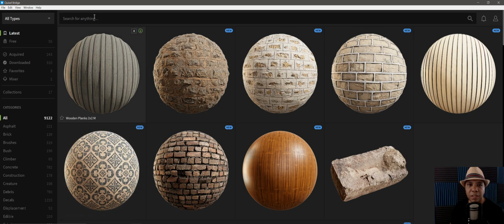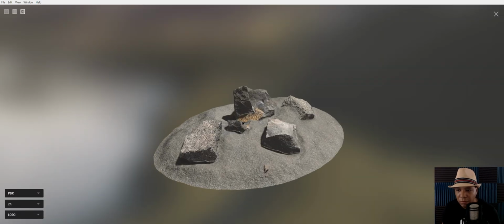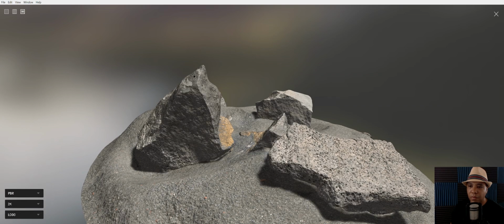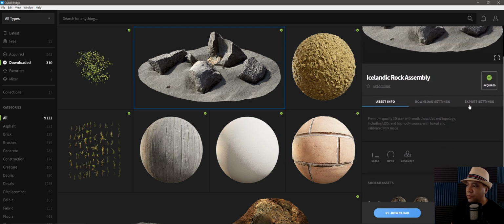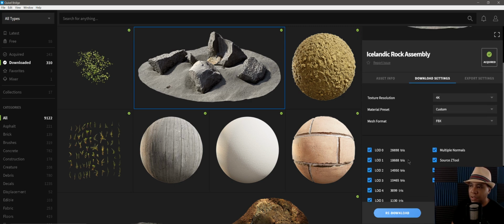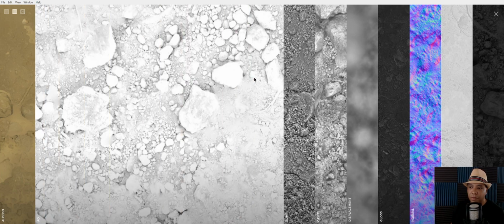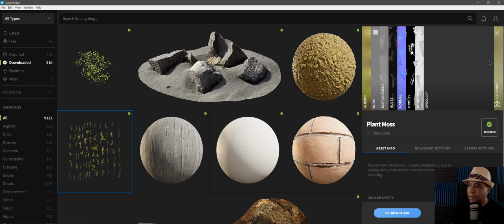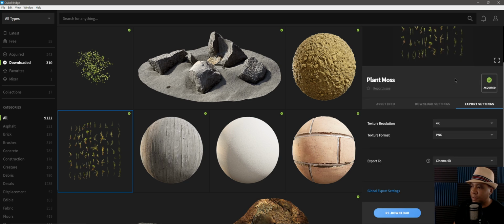Quixel Bridge 2019.1 Overview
The newly launched Quixel Bridge 2019.1 is a must for any Megascans user. Not only is it easier to go through your assets but the new livelink feature is in a class of its own.